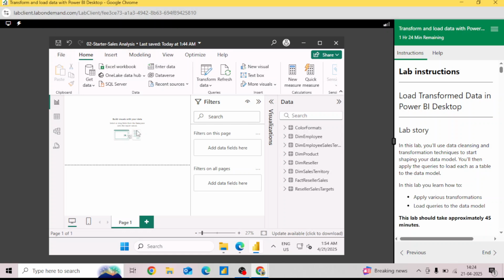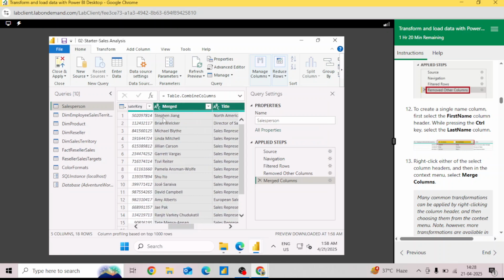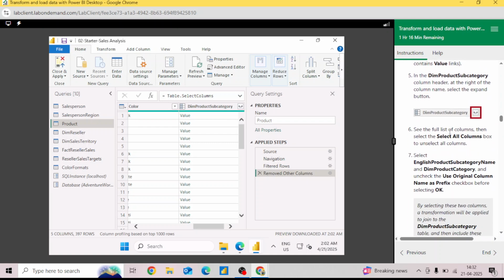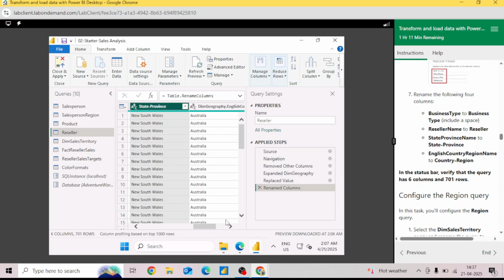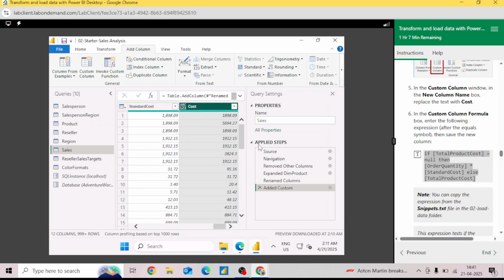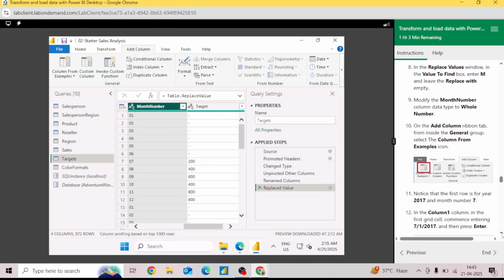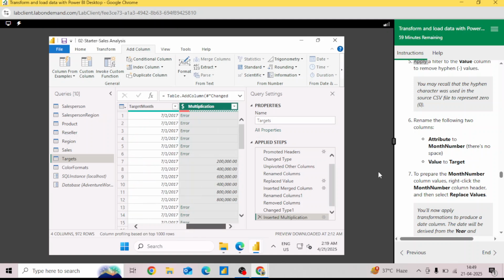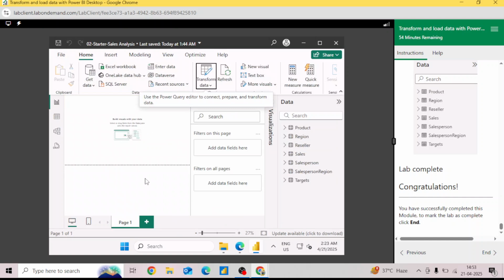Transform & Load Data in Power BI Desktop | PL-300 Lab Tutorial (Part 2)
Unlock the full potential of Power BI Desktop in this hands-on tutorial where we dive into Transforming and Loading Data — a key skill required for the PL-300: Microsoft Power BI Data Analyst certification.
In Part 2 of our PL-300 lab series, you'll learn how to: ✅ Clean and reshape raw data
✅ Use Power Query Editor for transformations
✅ Apply filters, split columns, and handle missing data
✅ Load transformed data into Power BI models
✅ Prepare datasets for visualization and analysis

Whether you're a data enthusiast, a Power BI beginner, or preparing for the PL-300 exam, this video provides real-time demos and easy-to-follow steps to boost your skills and confidence.
💬 Got questions? Drop them in the comments – I reply to every query!